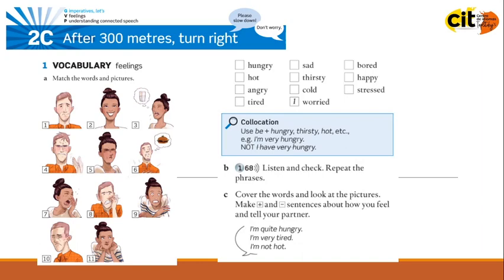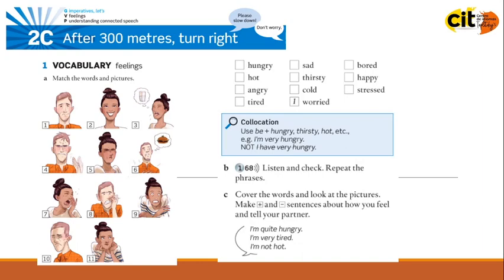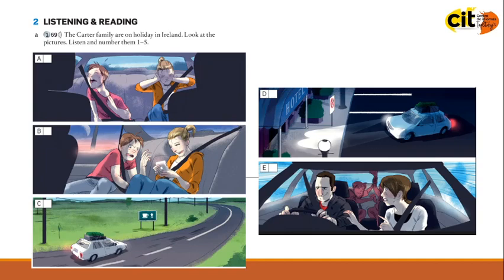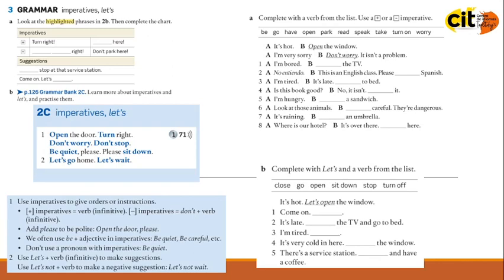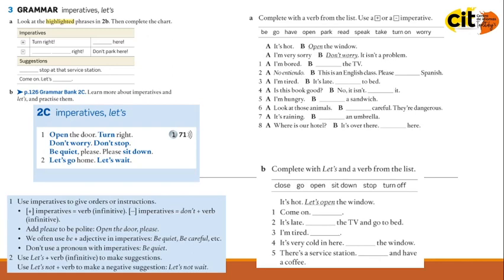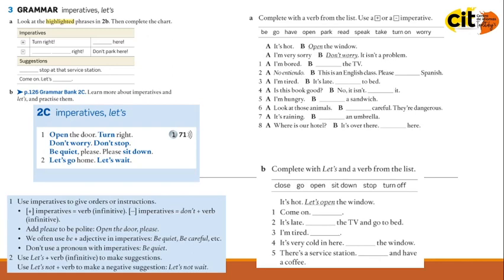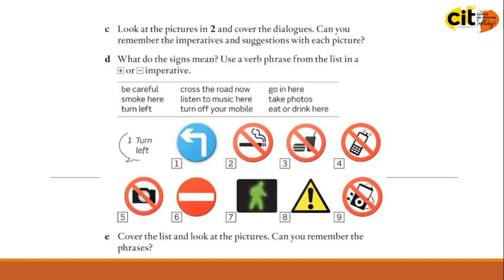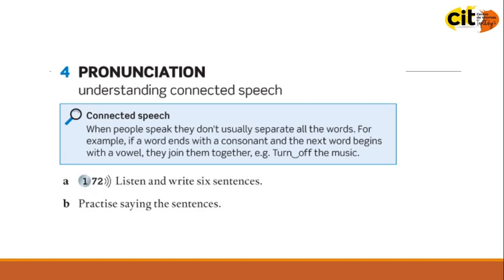Video April, 2nd